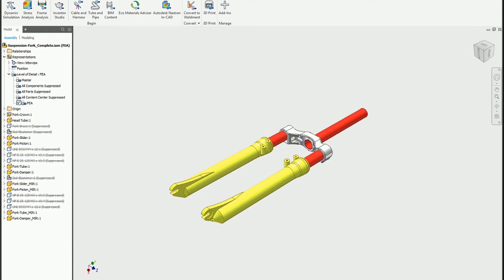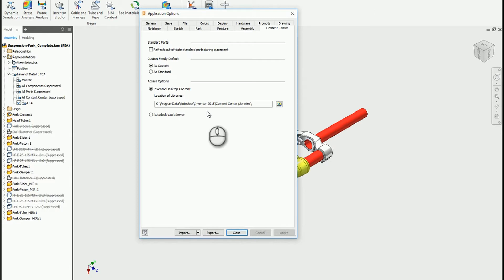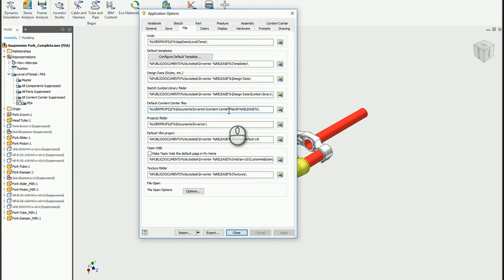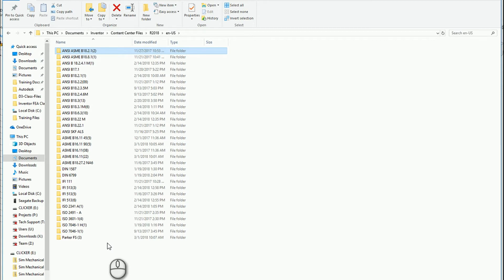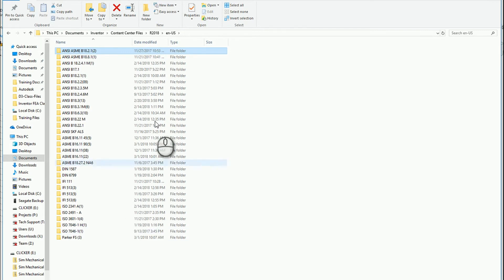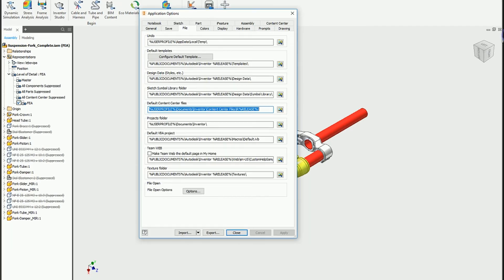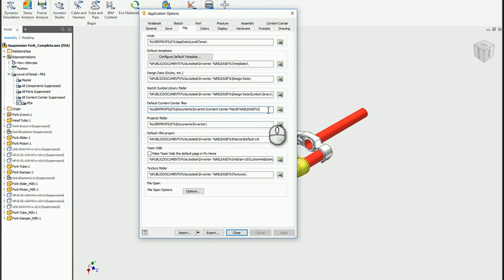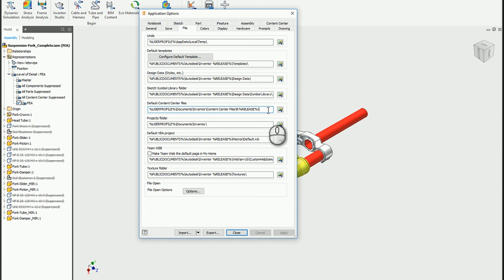Autodesk Inventor - Managing Inventor Desktop Content Library Component Storage